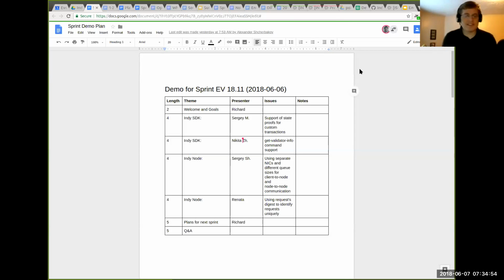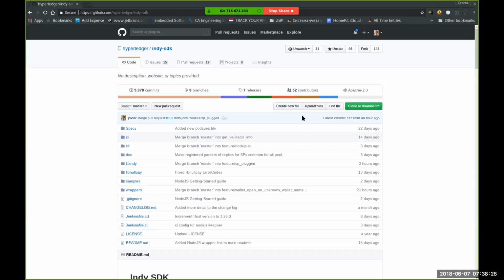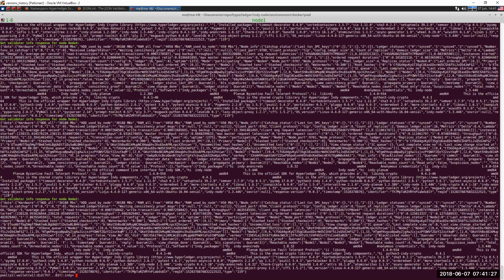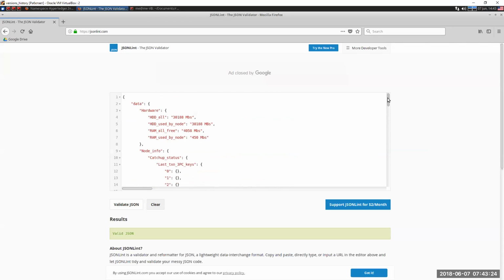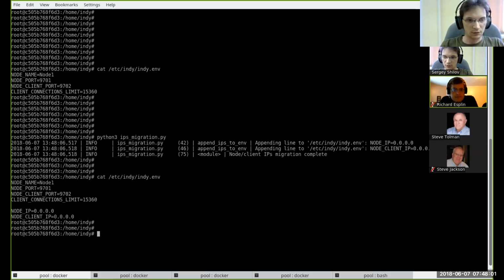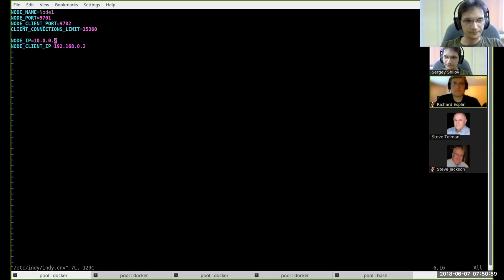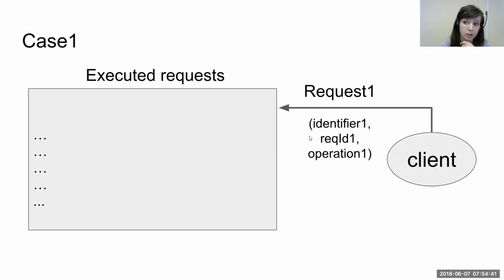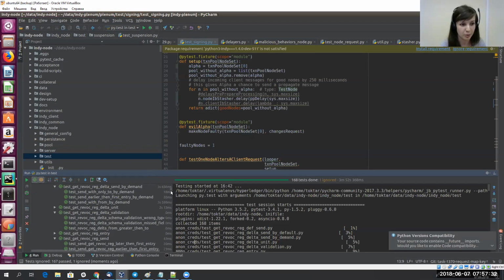Sprint Demo: Evernym Indy 18.11 20180606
Demo of some of the sprint work from the Evernym teams contributing to Hyperledger Indy Node and Hyperledger Indy SDK.

Topics covered:
* Sergey Minaev: Indy SDK support of state proofs for custom transactions
* Nikita Zhigunenko: Indy SDK get-validator-info command support
* Sergey Shilov: Indy Node using separate NICs and different queue sizes for client-to-node and node-to-node communication
* Renata Toktar: Indy Node using request’s digest to identify requests uniquely